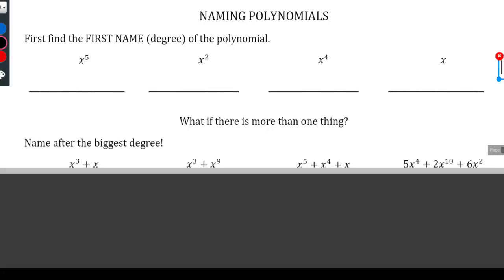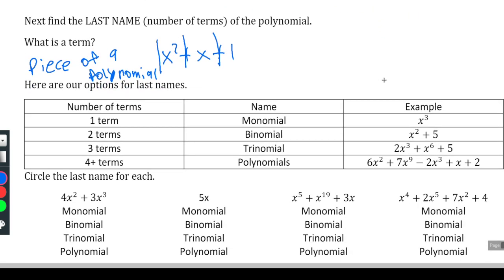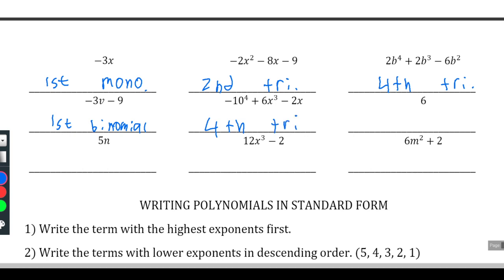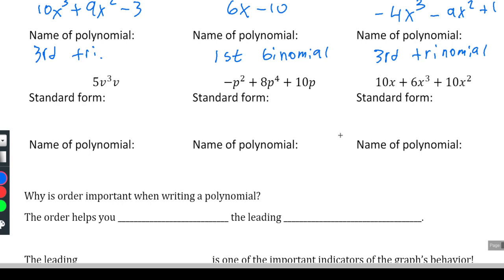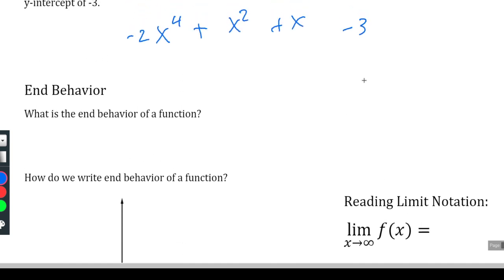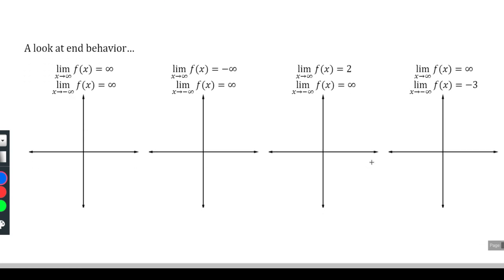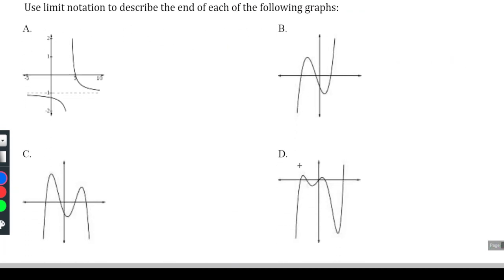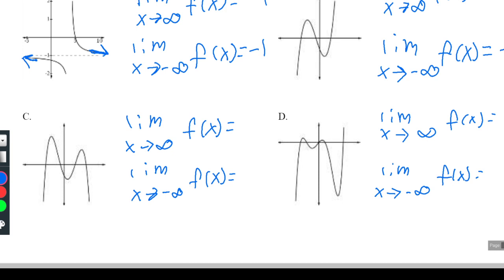Chapter 3-2 Intro to Polynomials